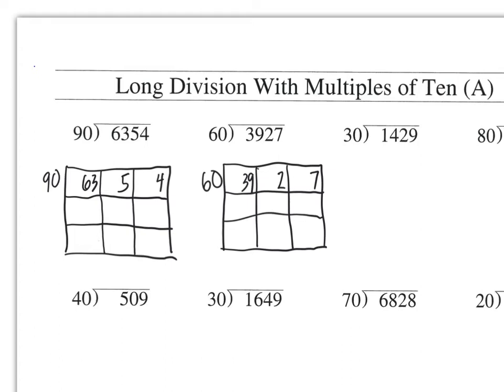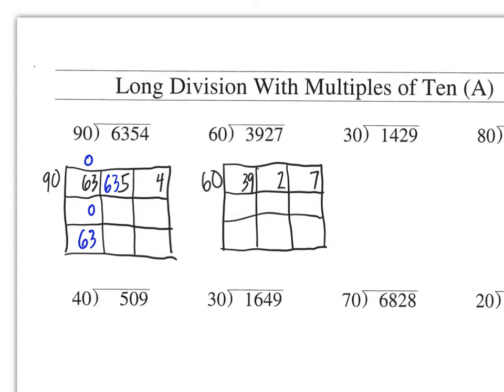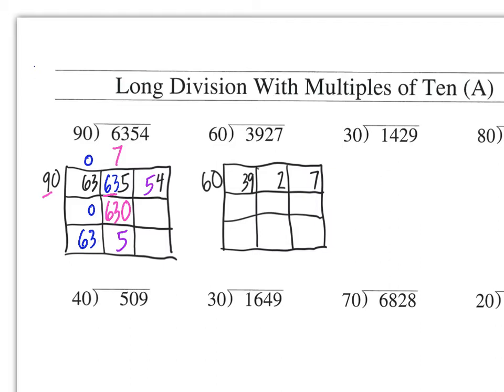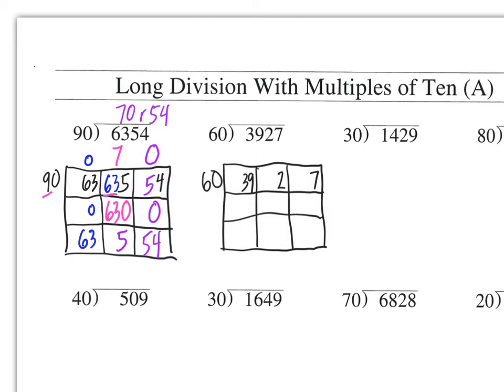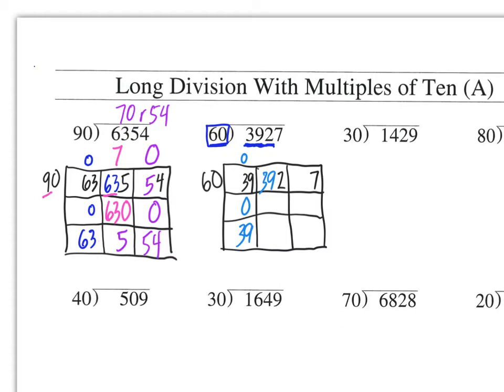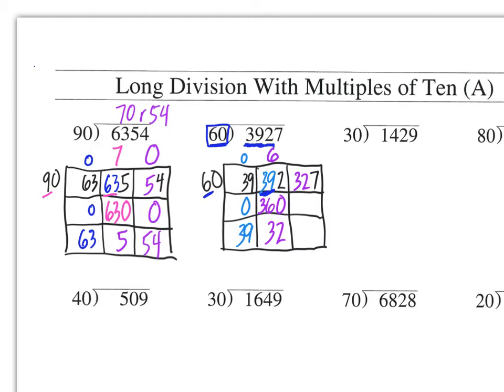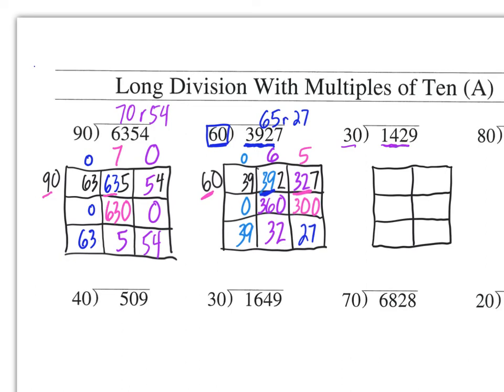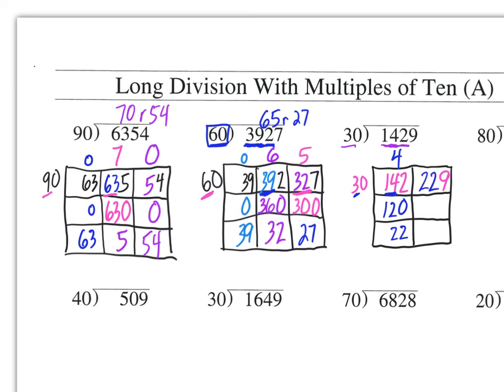Box method dividing by a multiple of 10